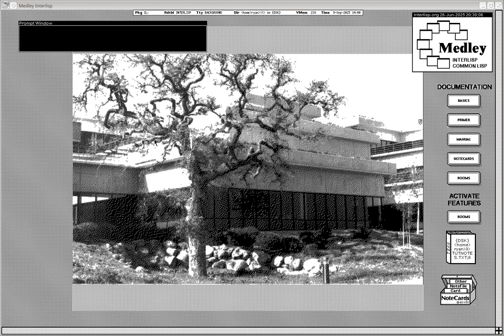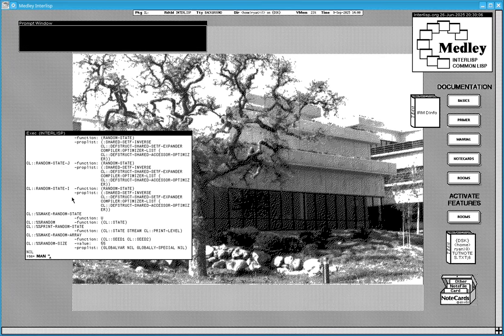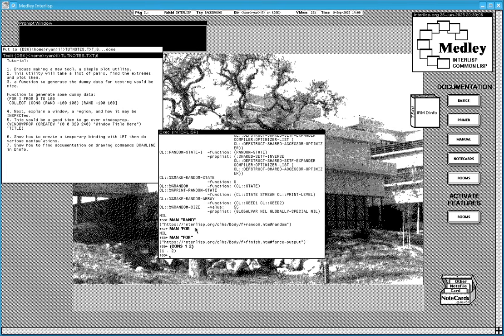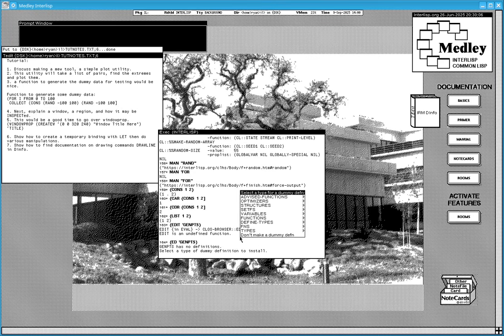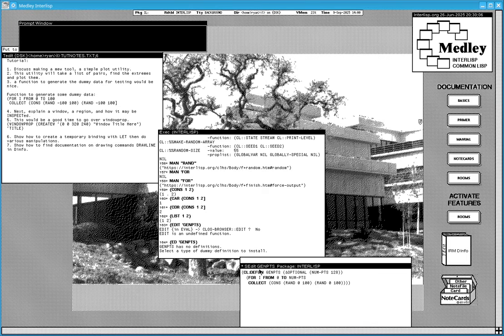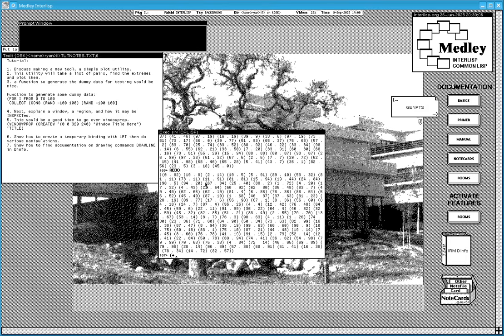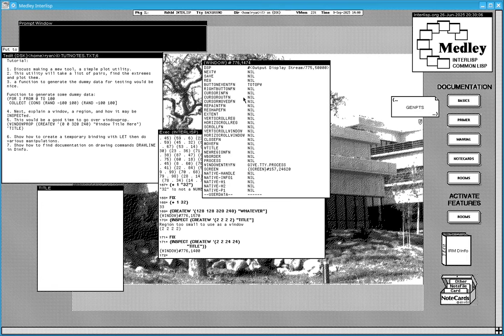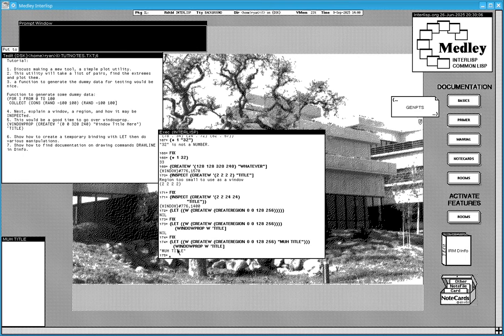Interlisp Tool Making Part 1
This is me bumbling through making a tool in Medley Interlisp.
This is a classic OS built by Xerox PARC using Lisp as the shell and development language. This is Part 1 of building a GUI based tool.
You may download your own copy of the OS or use it